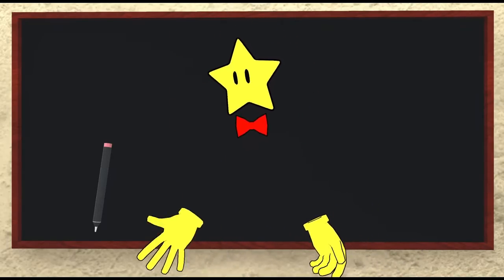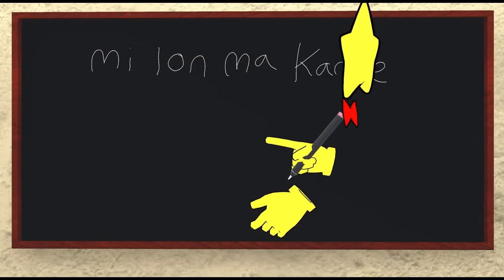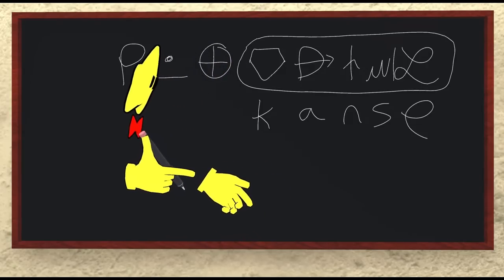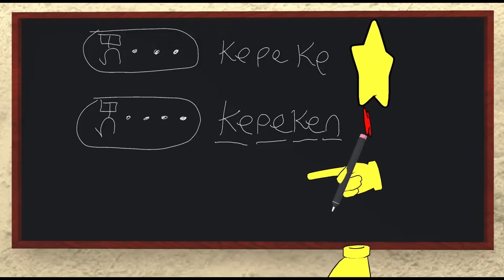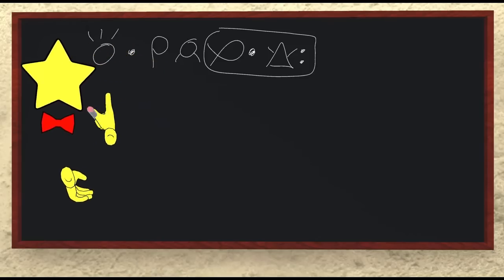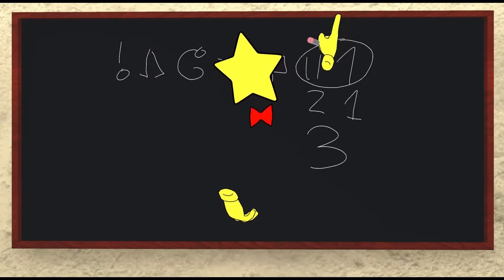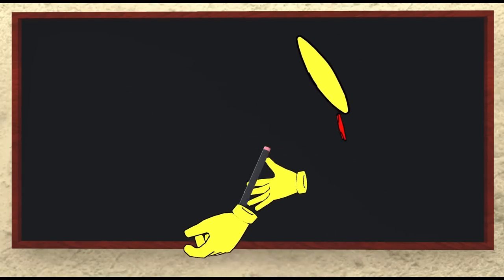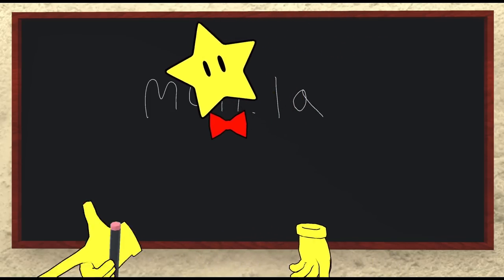Names, Numbers, and kin - Learn Toki Pona! Lesson 9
This is a collection of mini lessons, originally given in a much different form for the Toki Pona VR community! This version features explanations of two name writing systems, how numbers work, and how "kin" works. It's lot of little stuff, but these hold Toki Pona together more than you'd think!

Subtitles by jan Sa